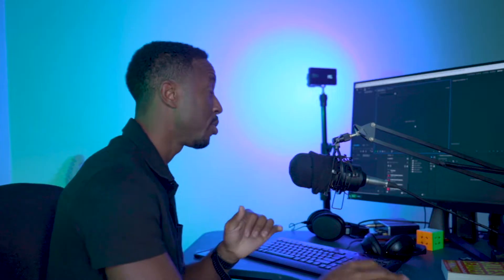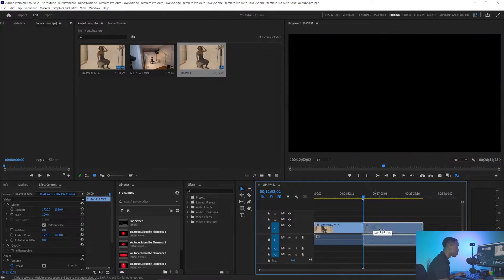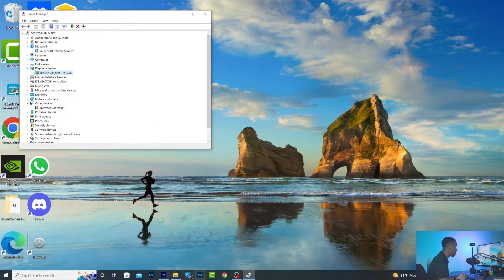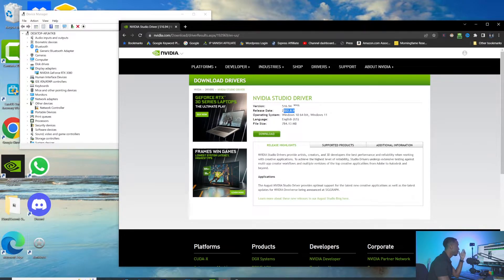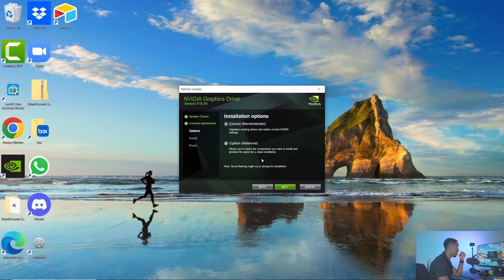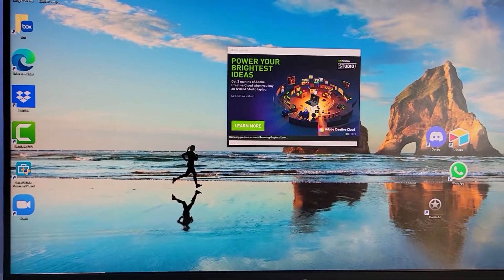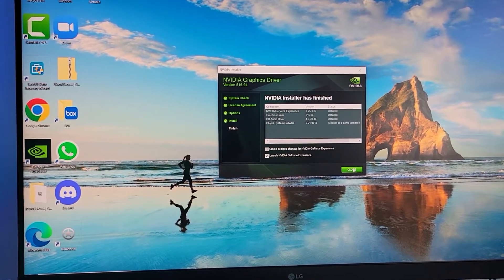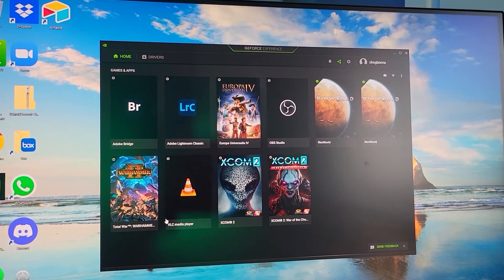How To Fix Premiere Pro Running Slow/Crashing/Not Responding. [2022]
Finally found a way to FIX PREMIERE PRO from running slow. No need for proxies or any of that jazz.

Canon R5
Canon RF 70-200
Canon RF 28-70
Canon RF 85mm

Off Camera Flash:
Godox AD400 Pro
Godox Xpro-C TTL Flash Trigger
Neewer 16inch Beauty Dish
Godox SA-17 (projector attachment)
Godox SA-17 Cookie Cutter Attachments
Godox SA-17 Wide Lens

Recording Gear:
Canon EOS R
Canon RF 24-105
Rode Wireless Go